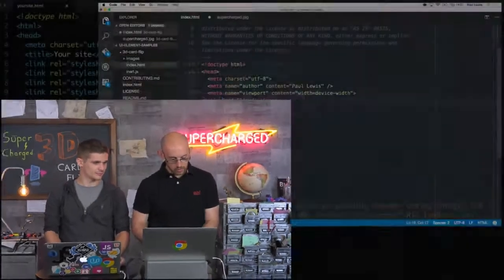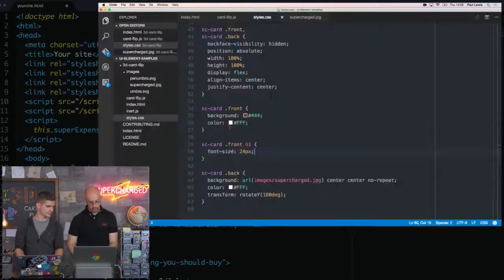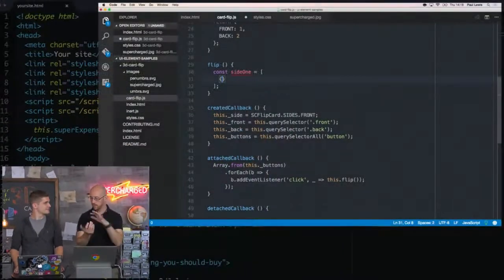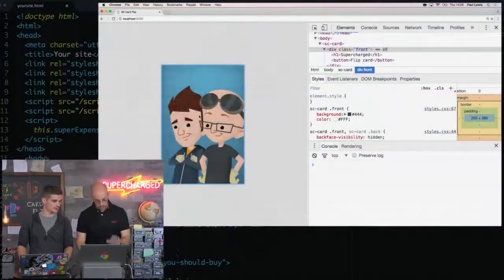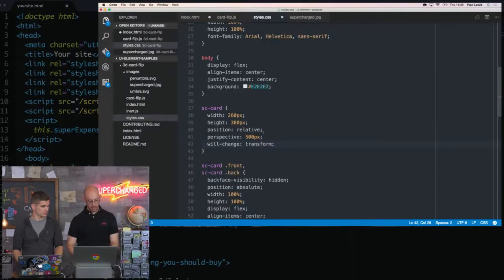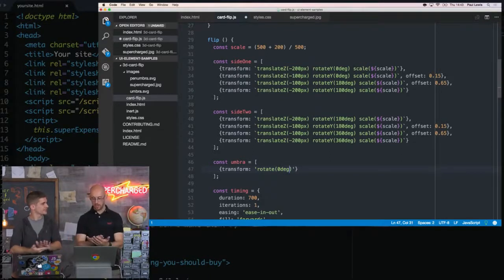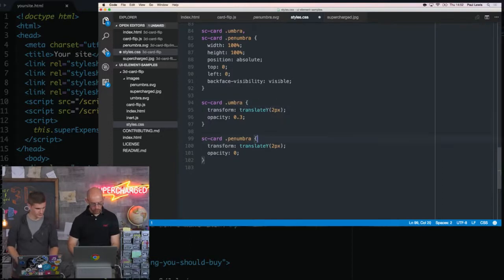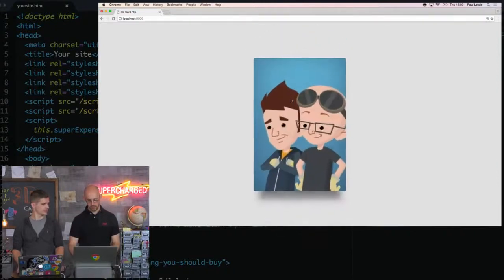3D Card Flip Live Code Session Supercharged